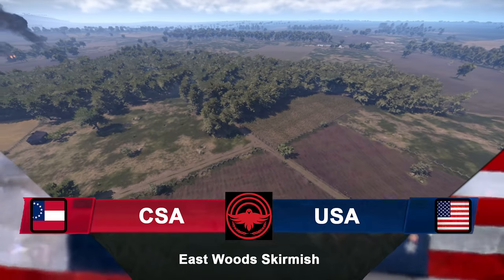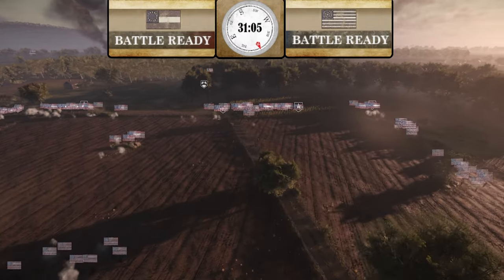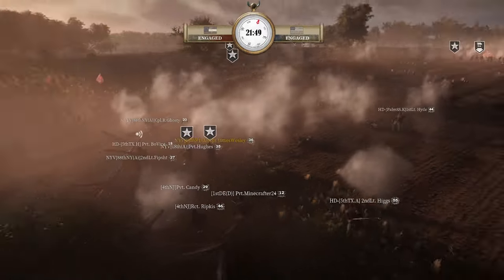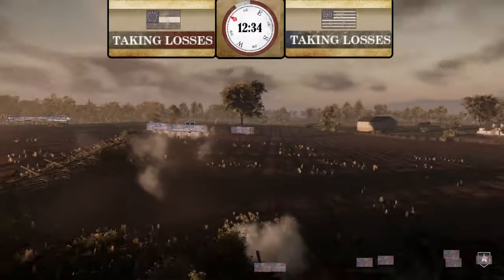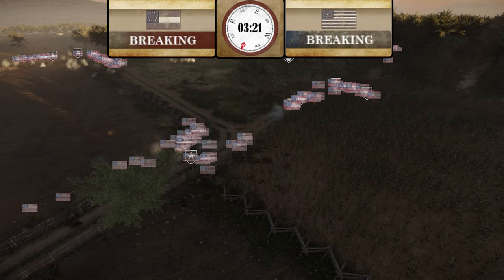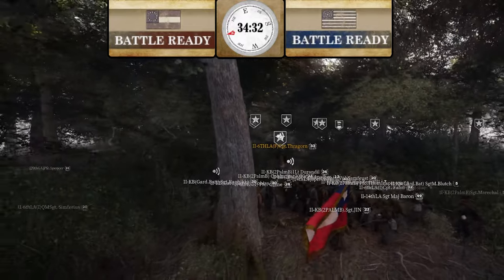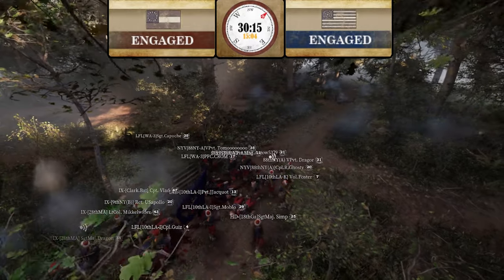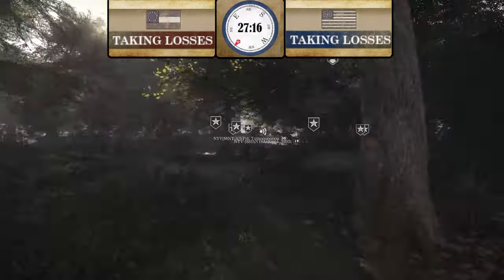Why Do Defenders LET Attackers WIN The GAME?!?!? | Historical Rules Event | 230 Player Battle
We need help with people commentating and being field reporters. If you are interested or want to join the community, go to this discord below!

Regiments Discords Who Played In This Event:
Union Team:

TimeStamp:
Intro: 0:00
1st Round: 0:50
Halftime: 40:21
2nd Round: 41:24
Debrief: 1:12:14